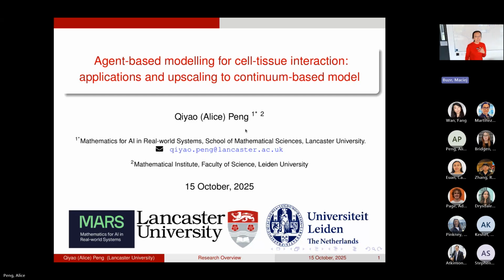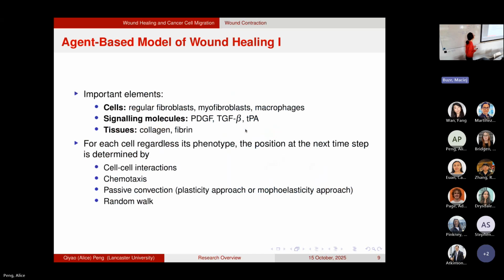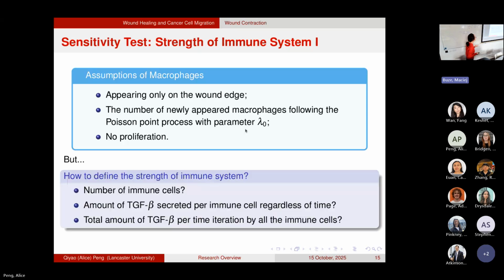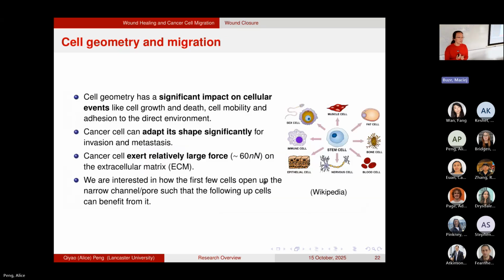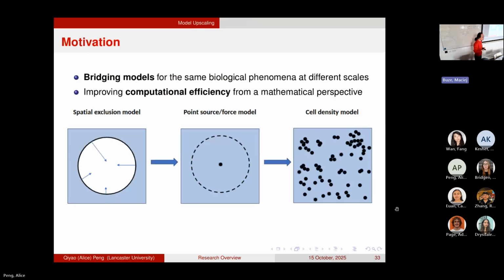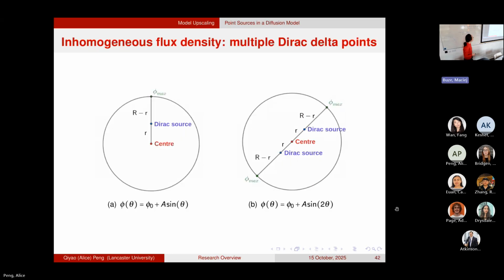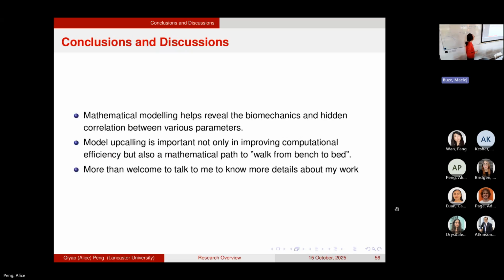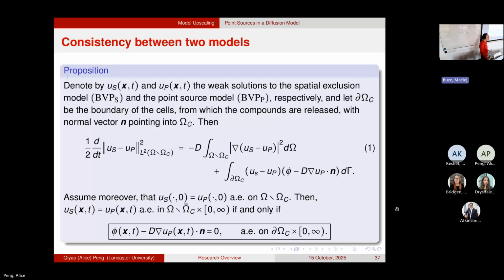MARS Seminar Series: Dr Alice Peng, Lancaster University